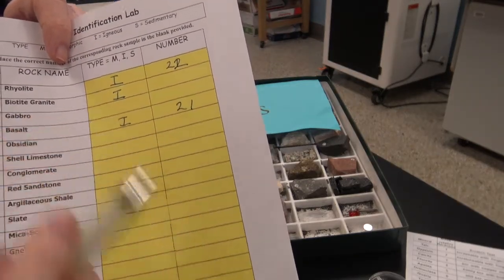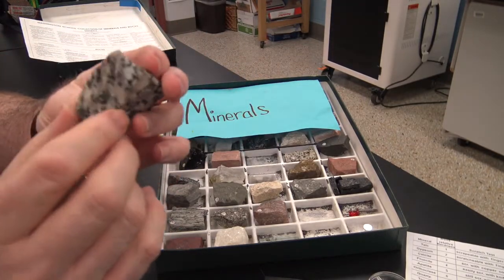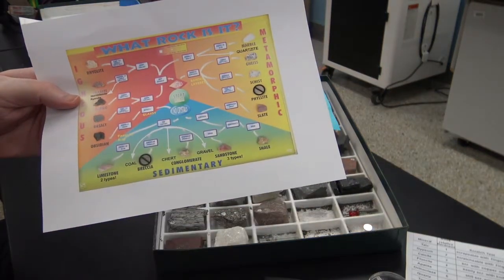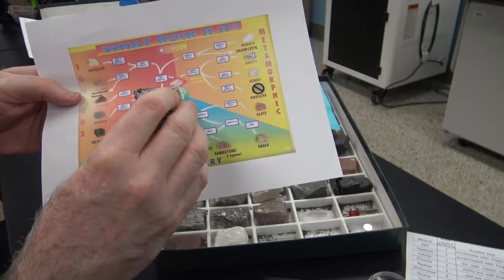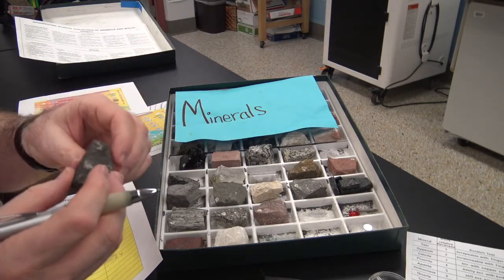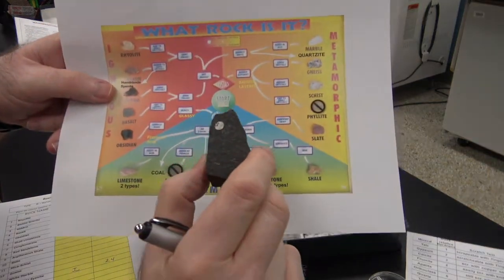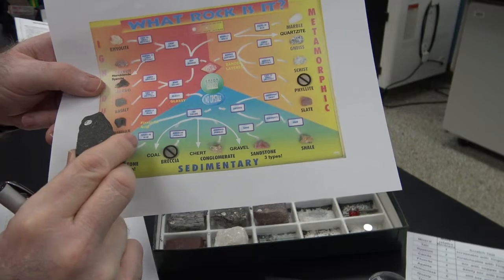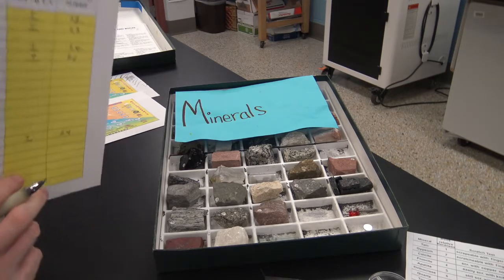Rock Lab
How to identify rocks using a dichotomous key.